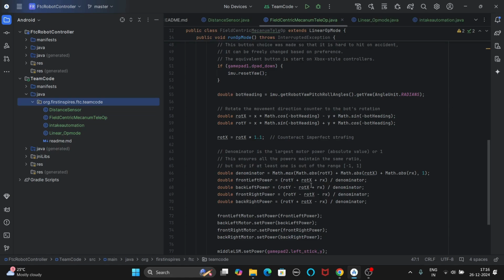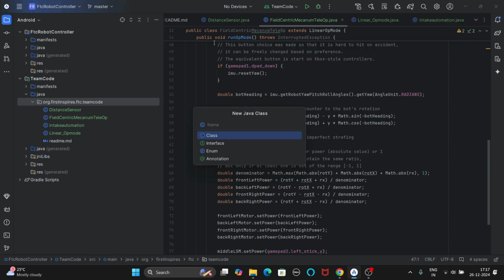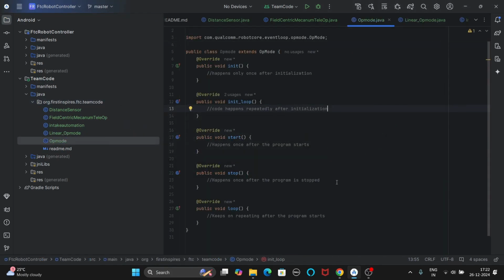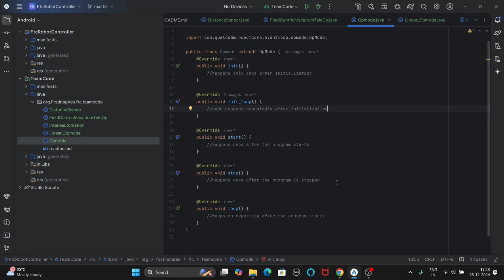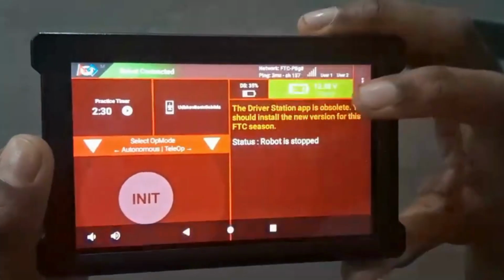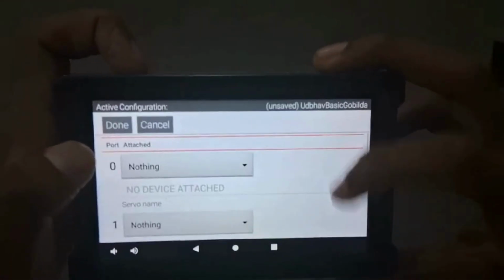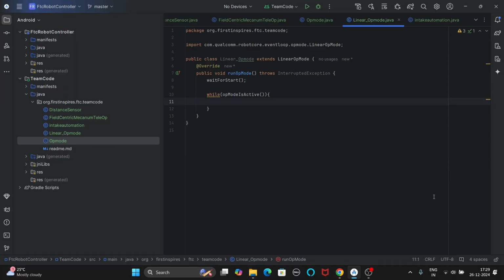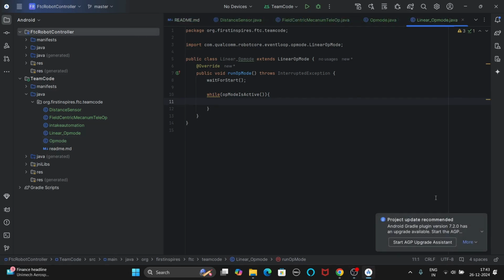FTC Coding Course: Introduction to FTC Java Programming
In this video, we dive into the core logic of FTC Teleop programming. Learn how to initialize components like motors and servos and explore the structure of different OpModes, including Linear OpMode and regular OpMode.